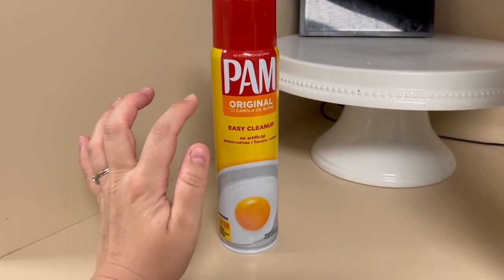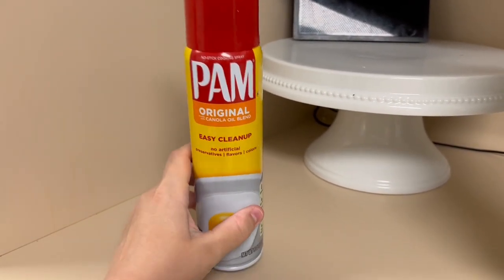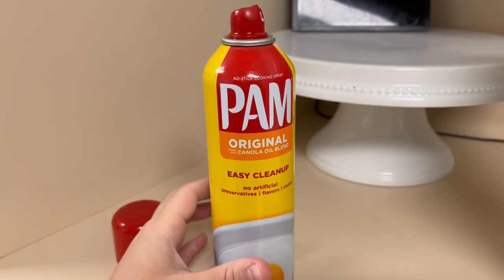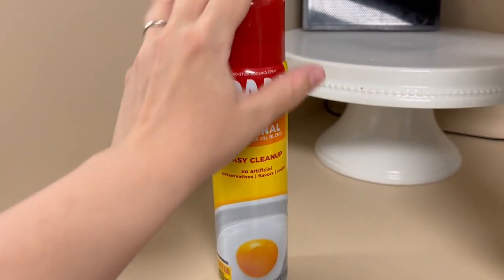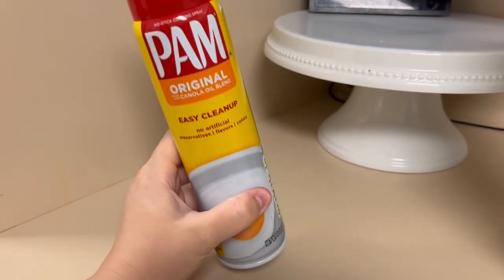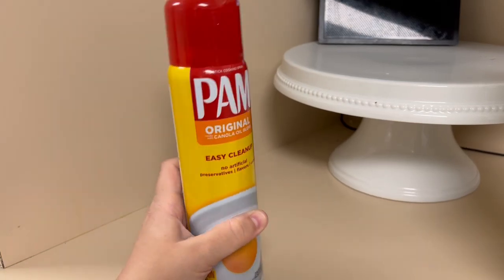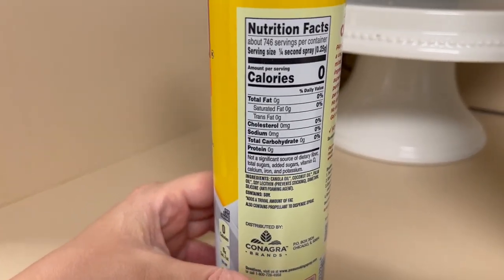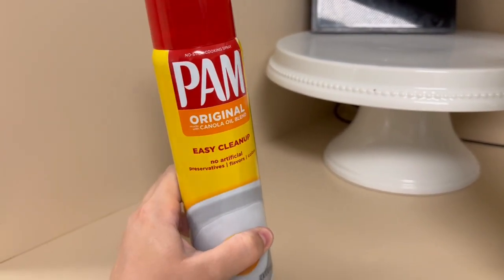Pam Original No-Stick Cooking Spray Review: The Best Non-Stick Cooking Spray for Healthy Cooking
Pam Original No-Stick Cooking Spray is a great way to reduce fat and calories in your cooking. This cooking spray is easy to use and provides a non-stick surface for all your cooking needs. With its unique blend of canola oil and other natural ingredients, Pam Original No-Stick Cooking Spray is a must-have for any kitchen.